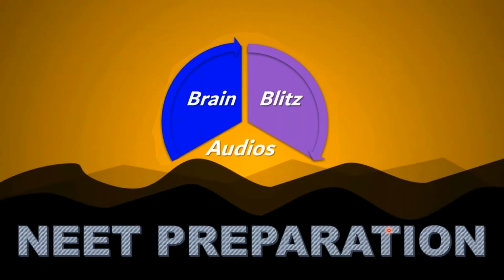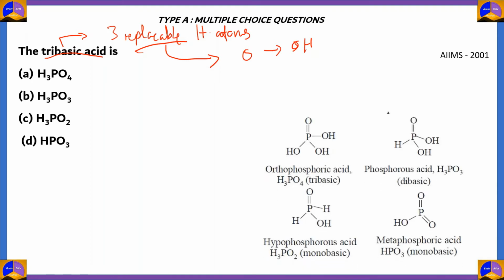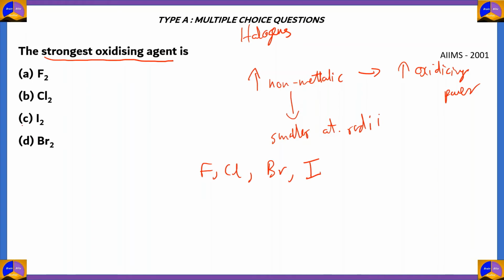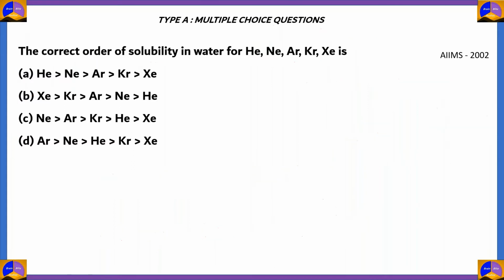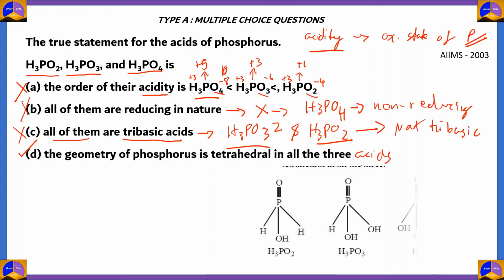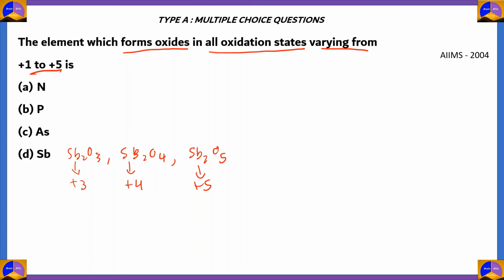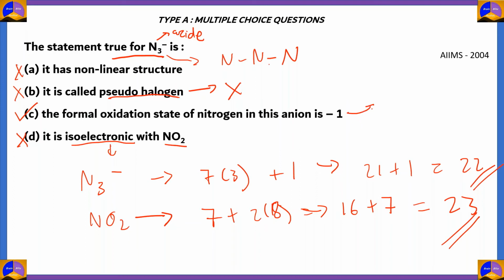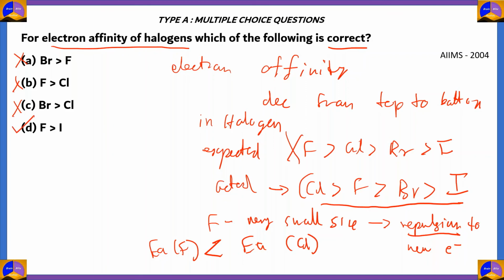NEET 2021 | Most Expected Questions | Chemistry | Grade12 | Chapter 07 | Set 02 | Free online course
Chemistry - The P- Block Elements (Group 15,16,17 and 18) - Chapter 7, Grade 12

Hypo on treatment with iodine produces :
(a) H2S
(b) Na2SO4
(d) Na2S4O6

The tribasic acid is
(a) H3PO4
(b) H3PO3
 (d) HPO3

The strongest oxidising agent is
(a) F2
(b) Cl2
(d) Br2

The correct order of solubility in water for He, Ne, Ar, Kr, Xe is
(a) He (is greater than) Ne (is greater than) Ar (is greater than) Kr (is greater than) Xe
(b) Xe (is greater than) Kr (is greater than) Ar (is greater than) Ne (is greater than) He
(c) Ne (is greater than) Ar (is greater than) Kr (is greater than) He (is greater than) Xe
(d) Ar (is greater than) Ne (is greater than) He (is greater than) Kr (is greater than) Xe

The true statement for the acids of phosphorus.
H3PO2, H3PO3, and H3PO4 is
(a) the order of their acidity is H3PO4 (is lesser than) H3PO3(is lesser than), H3PO2
(b) all of them are reducing in nature
(d) the geometry of phosphorus is tetrahedral in all the three

The mixture of concentrated HCl and HNO3 made in 3 : 1 ratio contains
(a) ClO2
(b) NOCl
(d) N2O4

The element which forms oxides in all oxidation states varying from +1 to +5 is
(a) N
(b) P
(d) Sb

The statement true for N3– is :
(a) it has non-linear structure
(b) it is called pseudo halogen
(c) the formal oxidation state of nitrogen in this anion is – 1
(d) it is isoelectronic with NO2

For electron affinity of halogens which of the following is correct?
(a) Br (is greater than) F
(b) F (is greater than) Cl
(d) F (is greater than) I